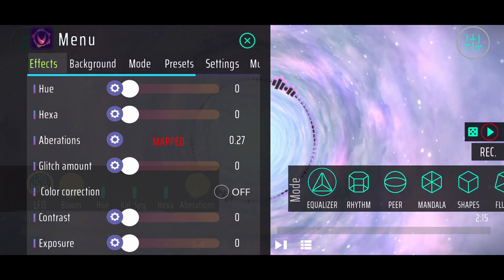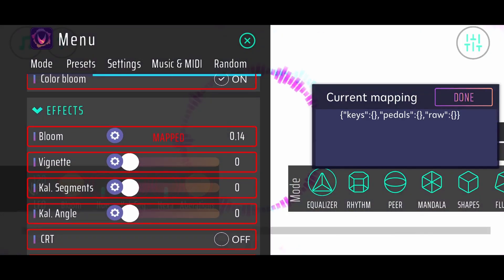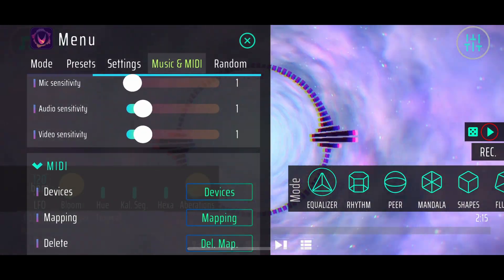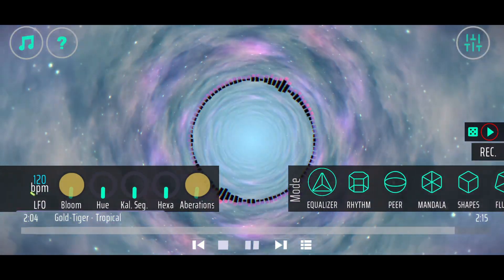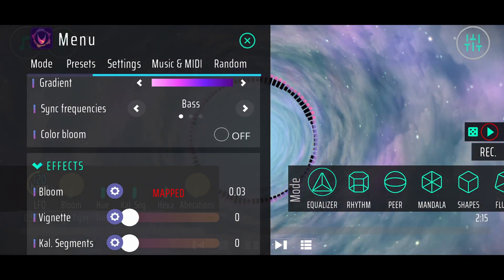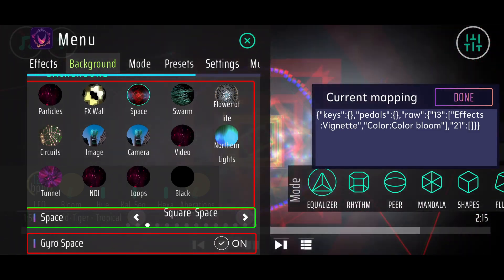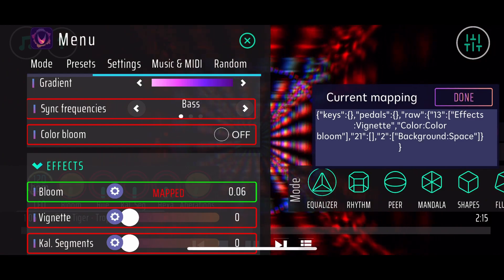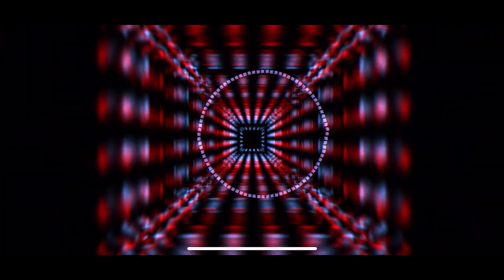Vythm tutorial MIDI mapping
This is a tutorial where I explain the MIDI mapping in Vythm